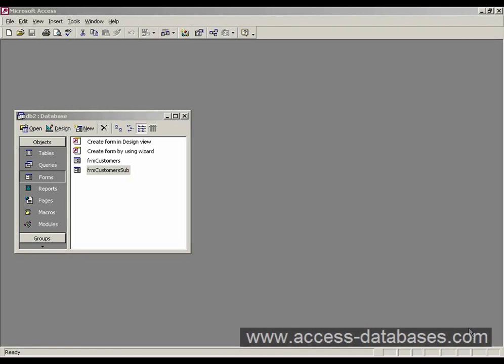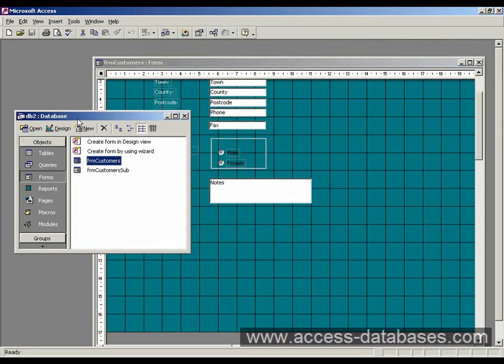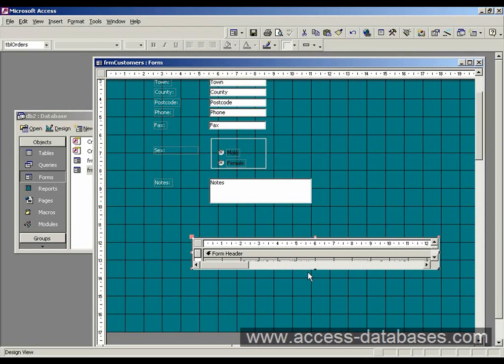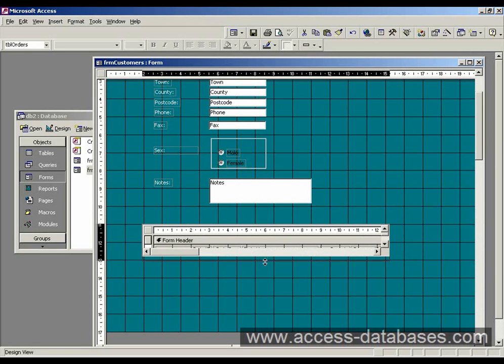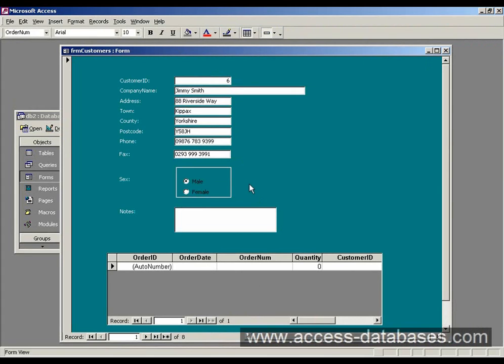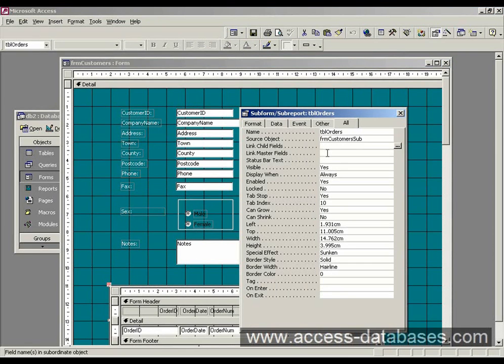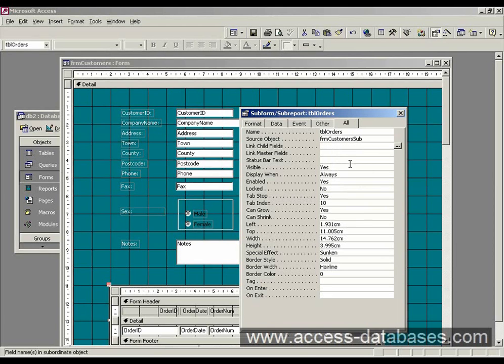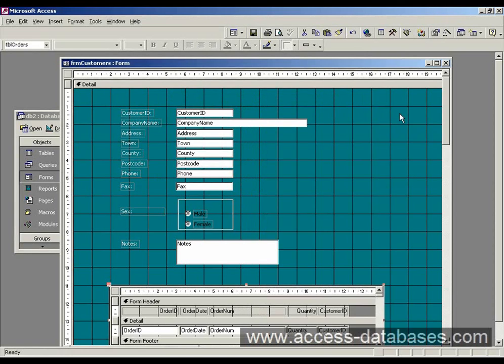Microsoft Access Tutorial - Part 15 of 17